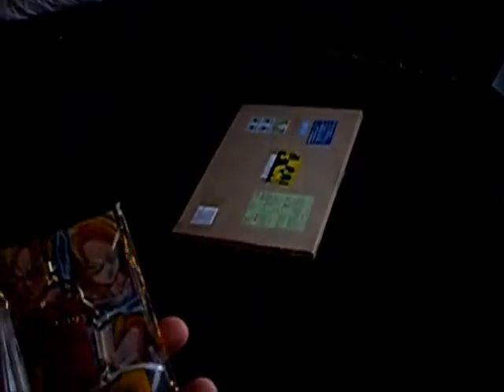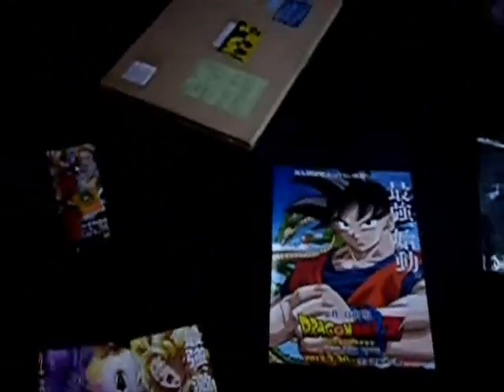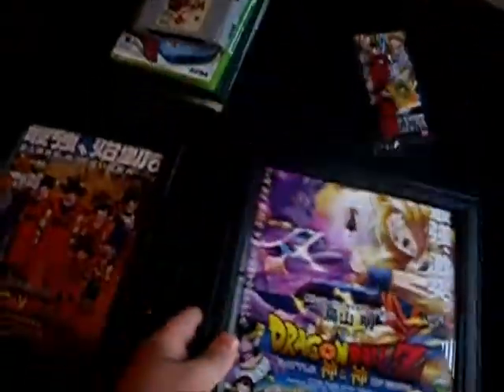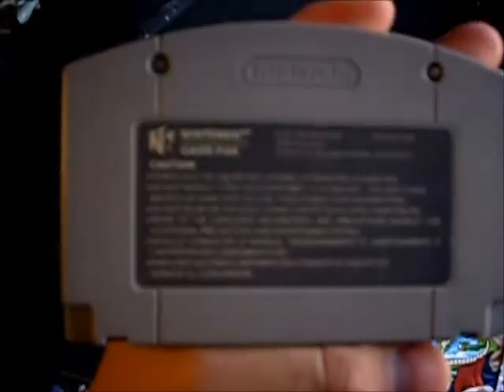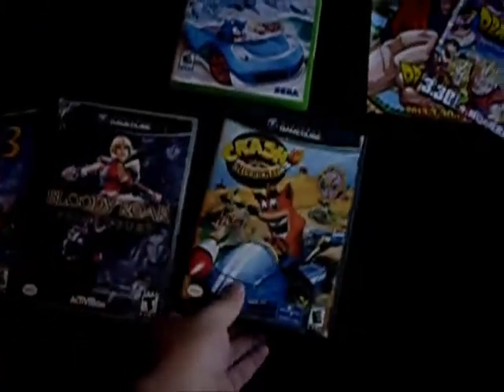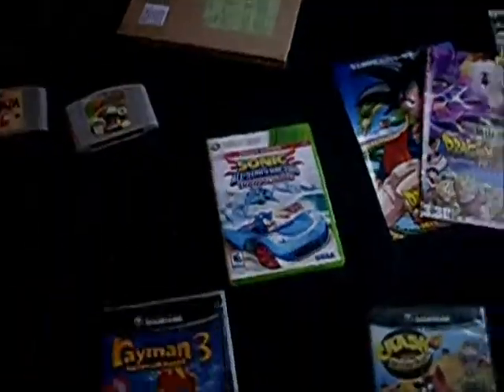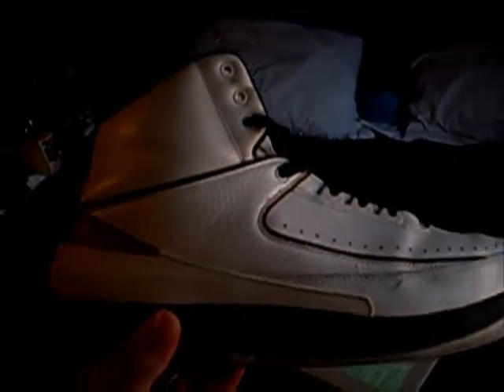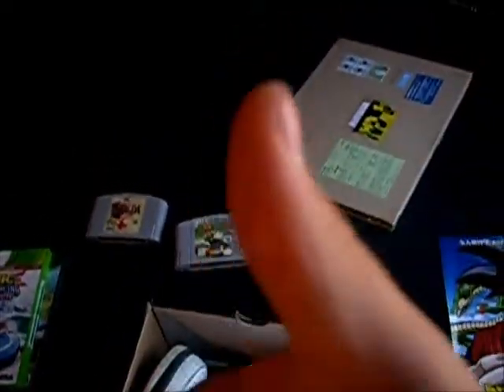Thrift Store Pick Ups #10 - Air Jordan Chicago 2, N64 Ocarina Of Time, Dragonball Z Battle Of Gods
Got some Chicago 2's, Dragonball Z Battle Of Gods Poster's from Japan, Ocarina Of Time, Mario Kart 64, Sonic Racing Transformed, and more.